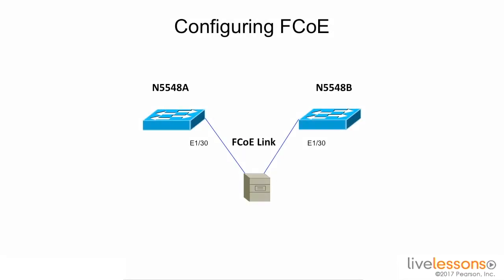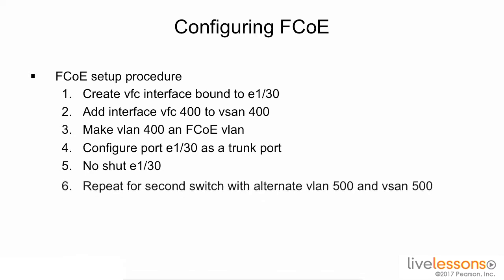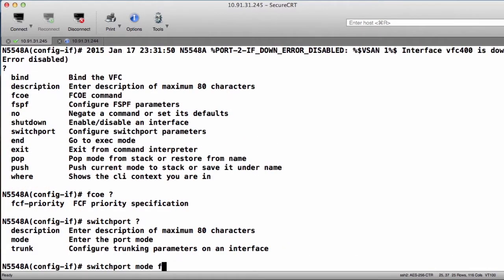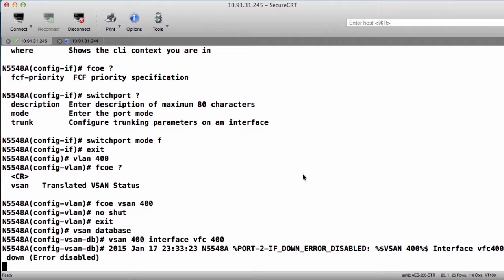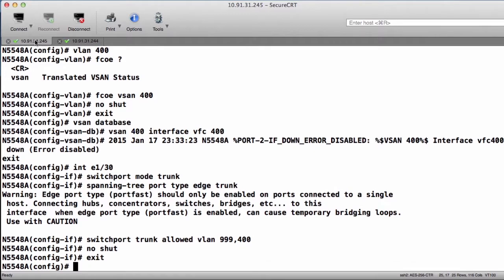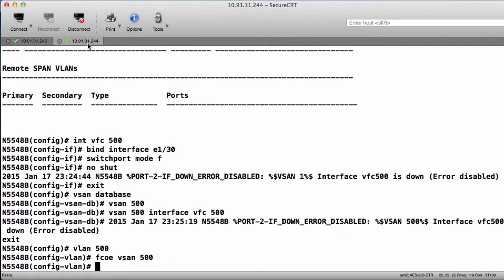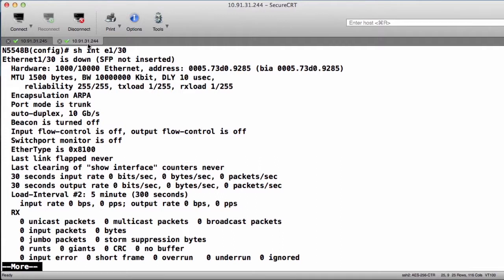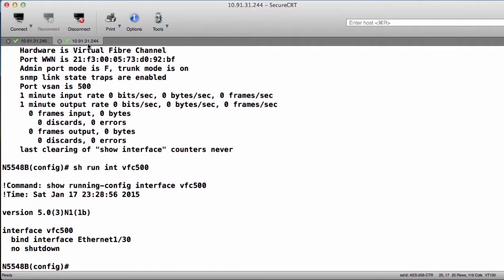00133 16 5 Configuring FCoE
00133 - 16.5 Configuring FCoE